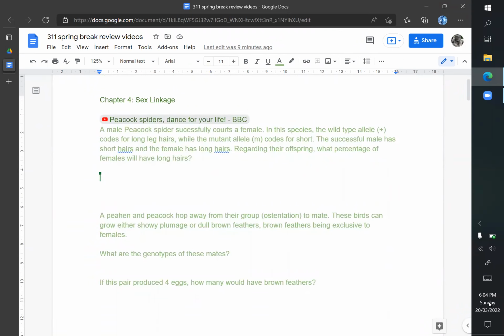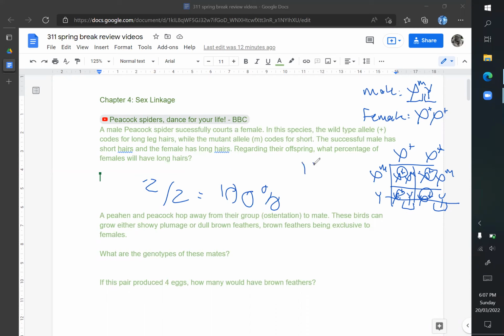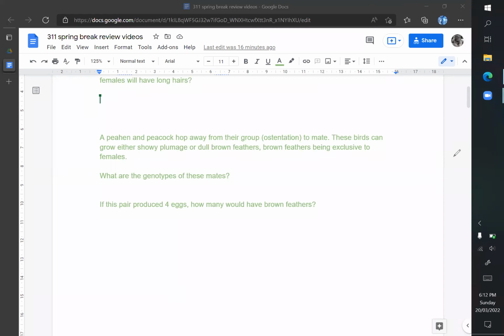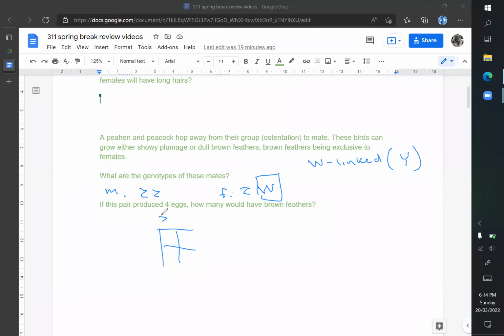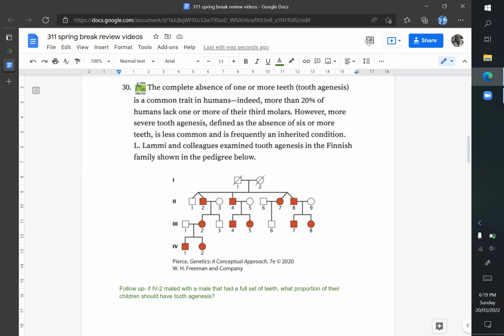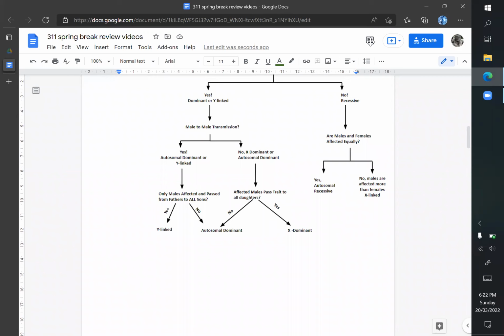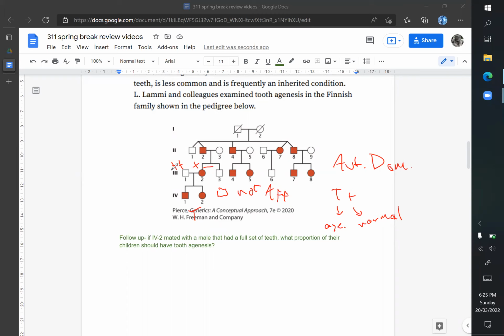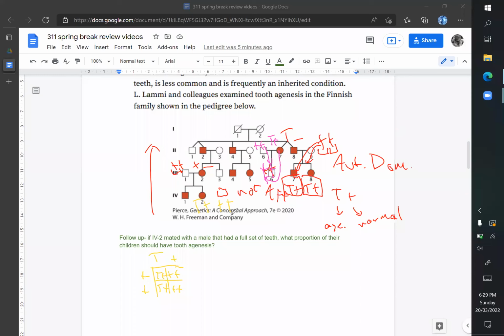311 Spring break review of Exam 2 material - Sex-based inheritance (ch 4 and 6)